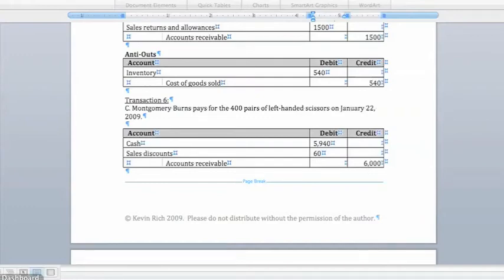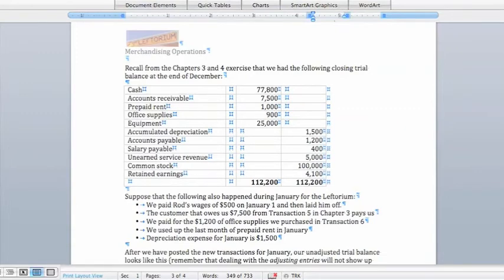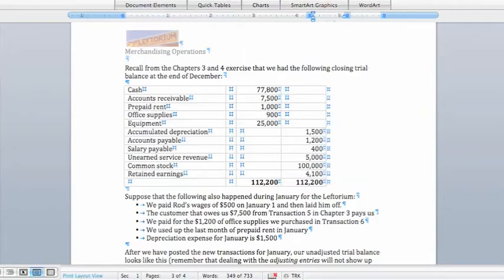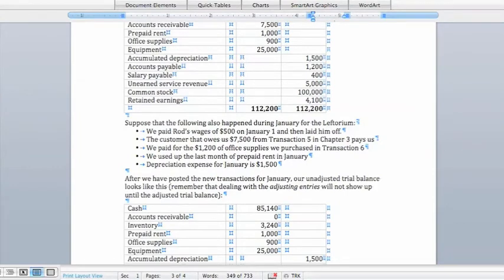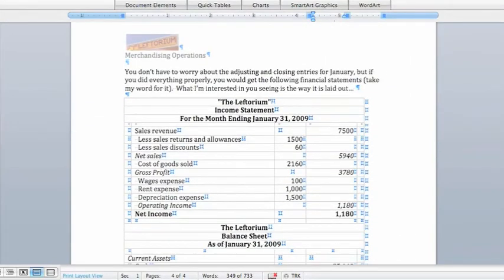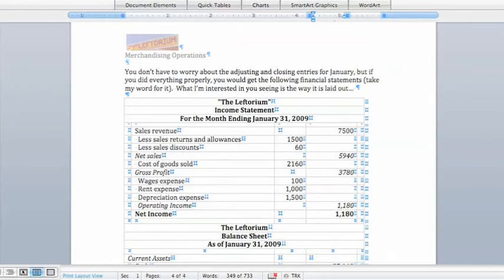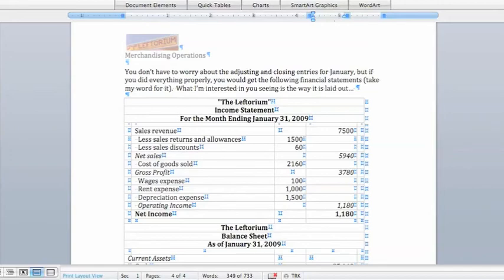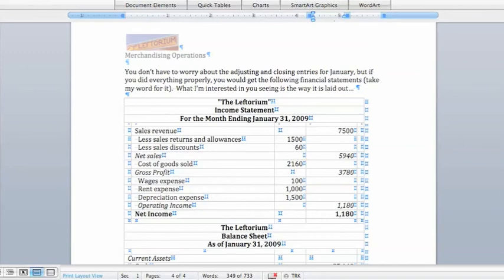Merchandising Operations Part 2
This is part 2 of an exercise that is intended to walk you through merchandising operations. A blank copy of the exercise is available by visiting